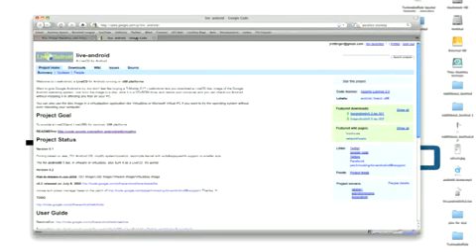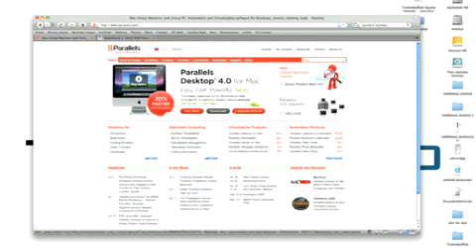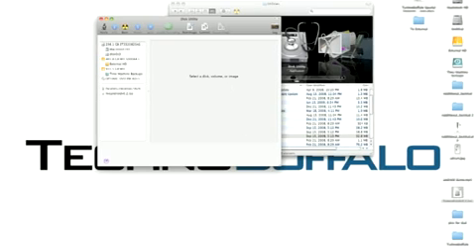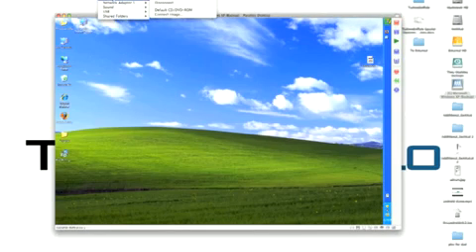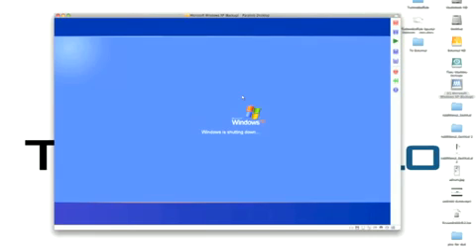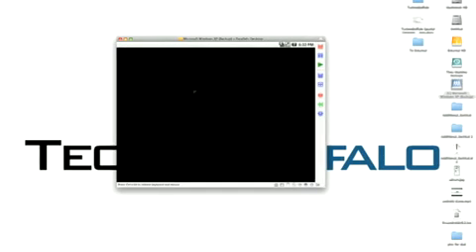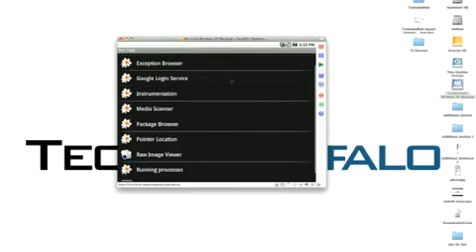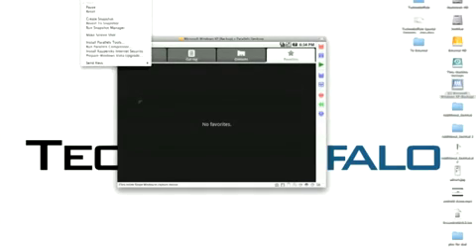How to Get Android Running on your Mac or PC543